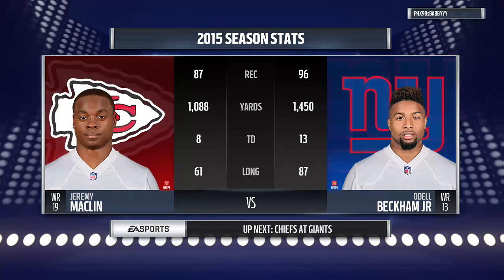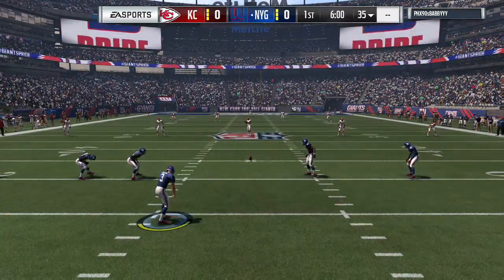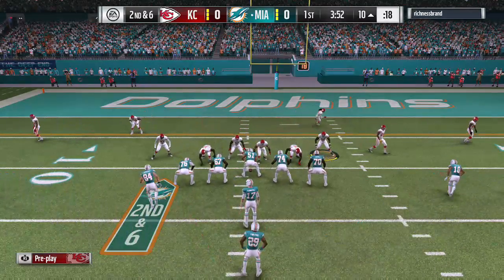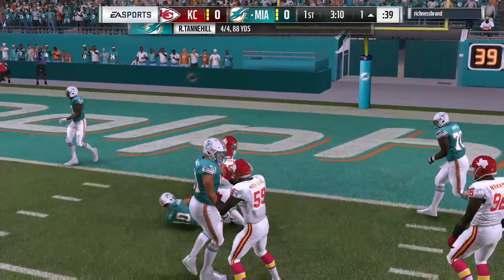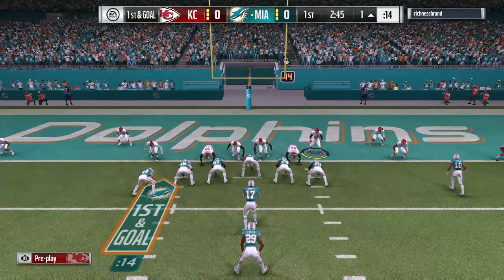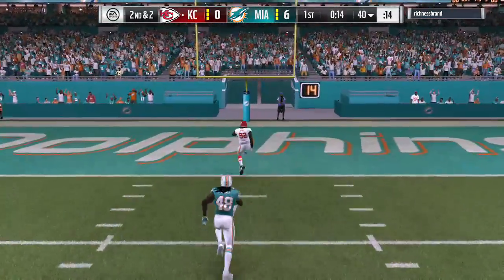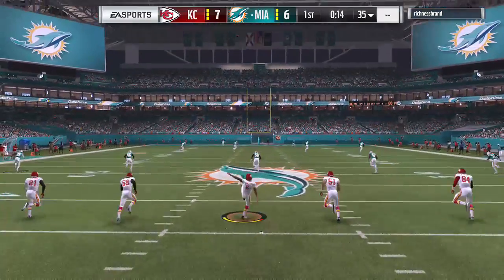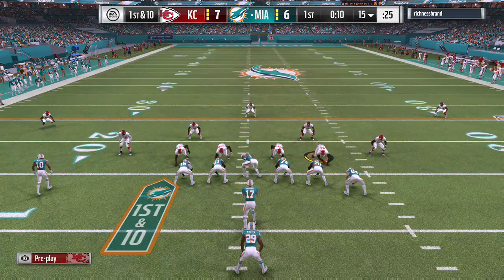GRINDING VS TOP 100 (Part 11)